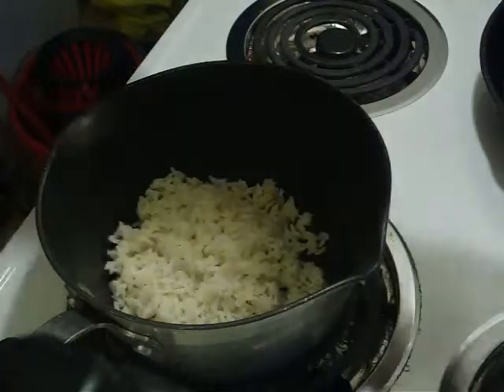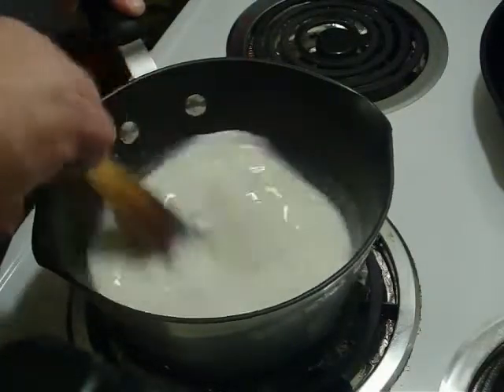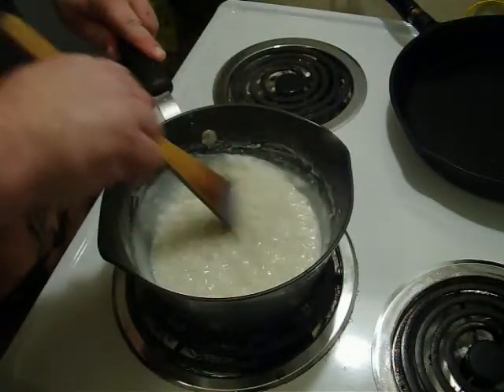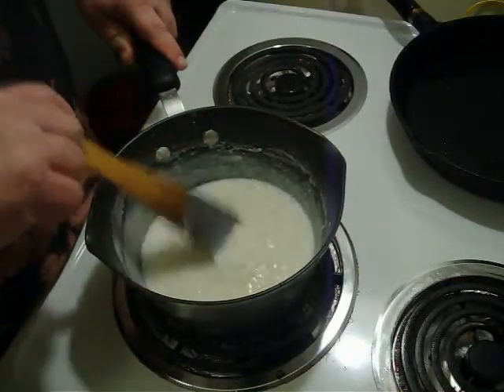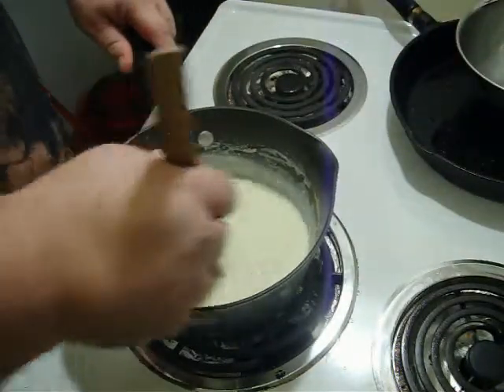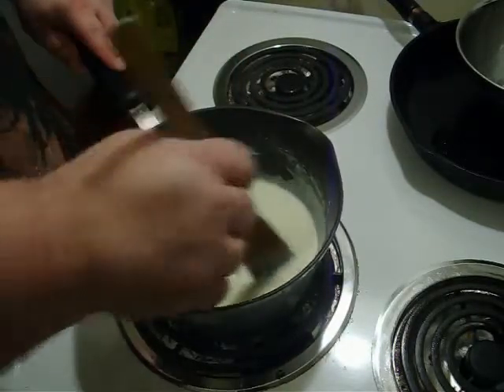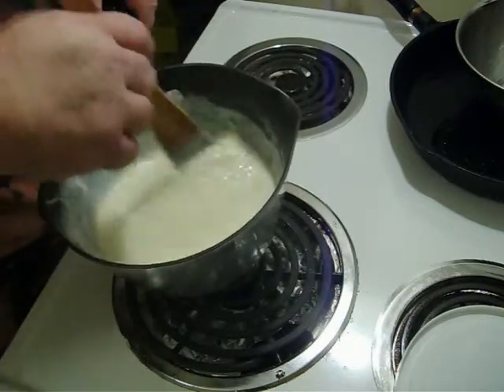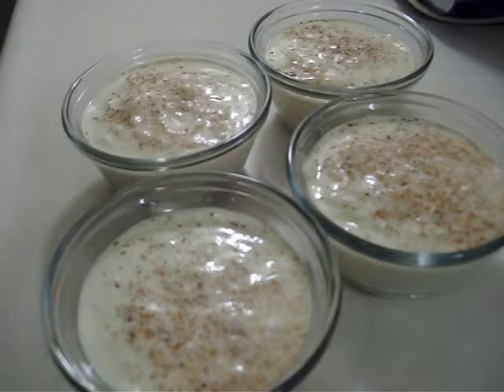Creamy Rice Pudding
I appologize for the huge delay in videos. I've had some serious technical difficulties. I hope you guys all enjoy this. Next time, Pfeffernüsse!